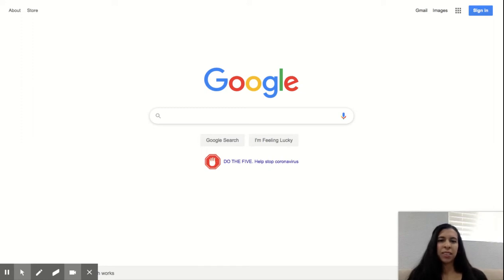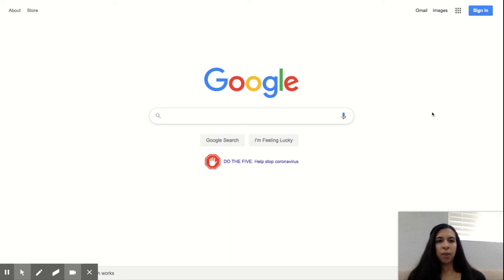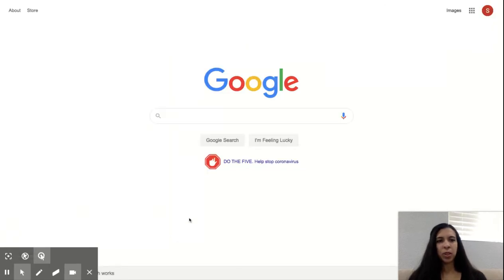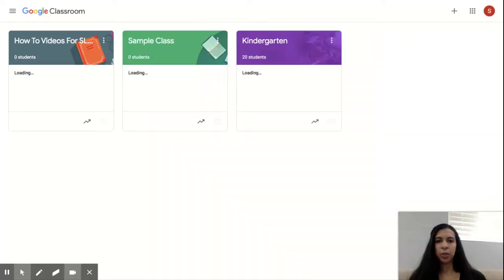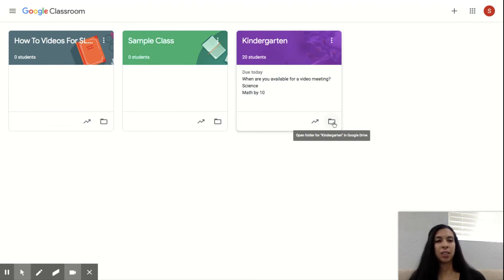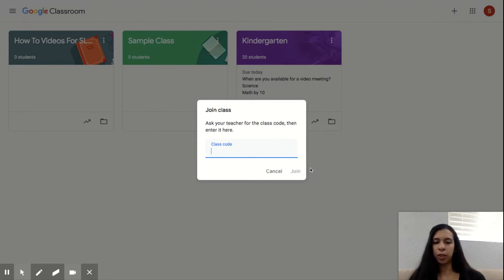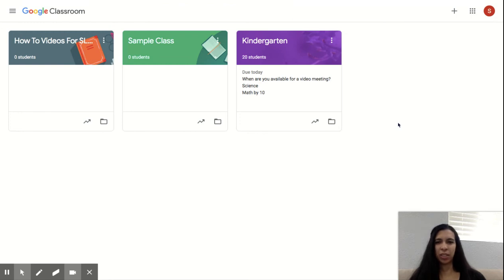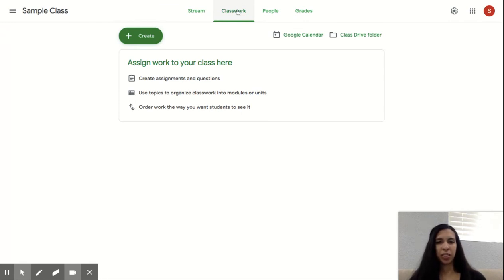For Students: How to Sign in to Google Classroom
This Video is a quick how to for signing in to google classroom if you are an LAUSD student and your teacher has started a class.